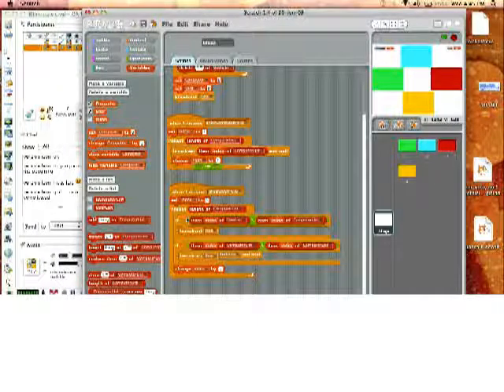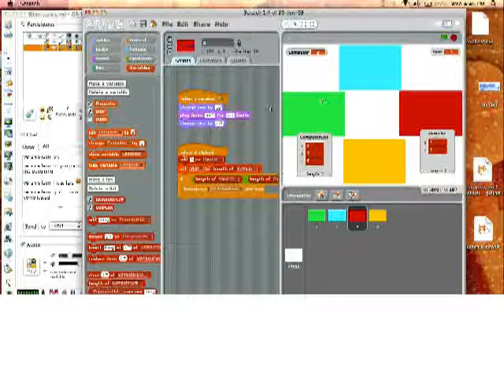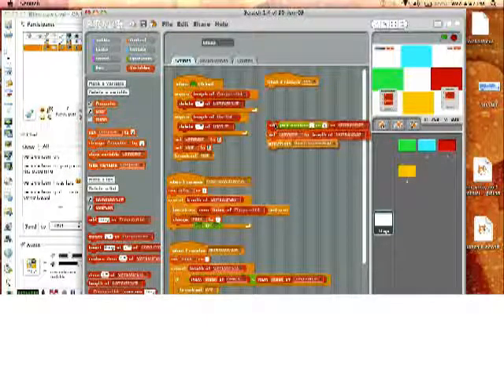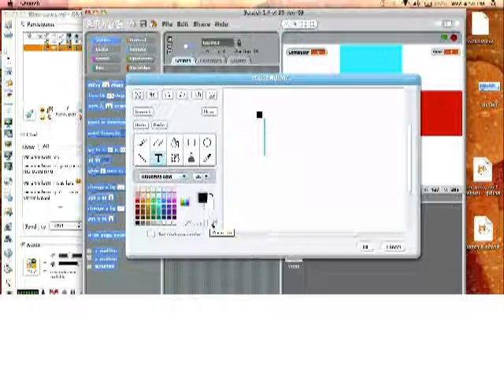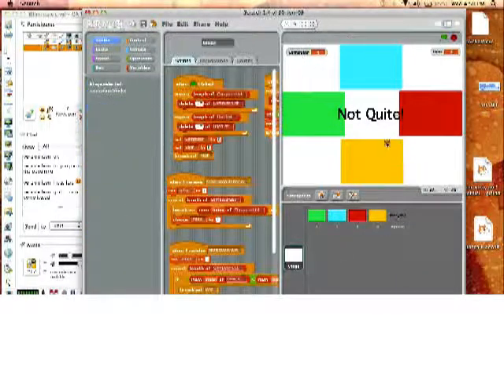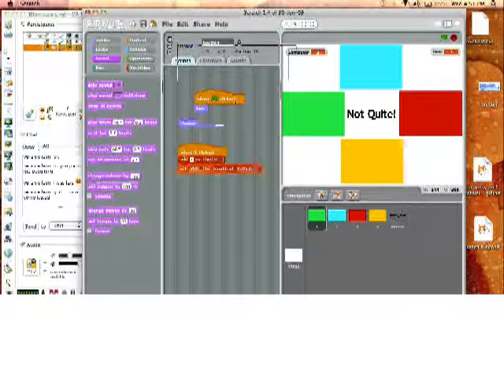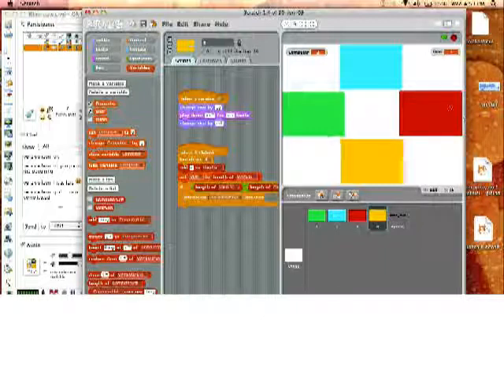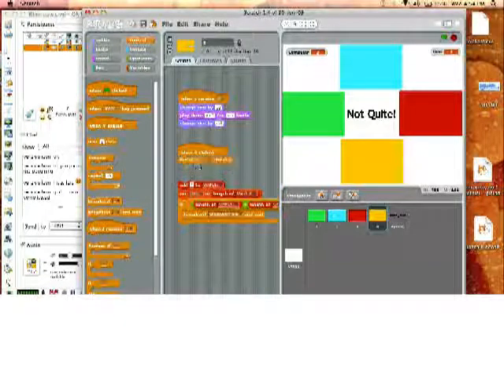Using Lists and Strings in Scratch Part V of VII